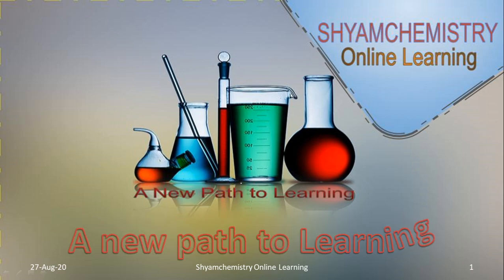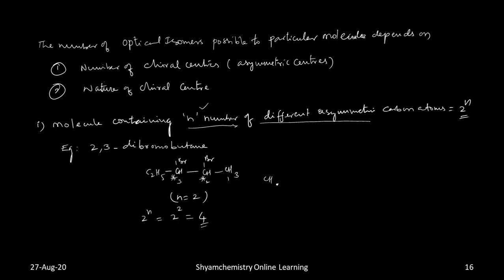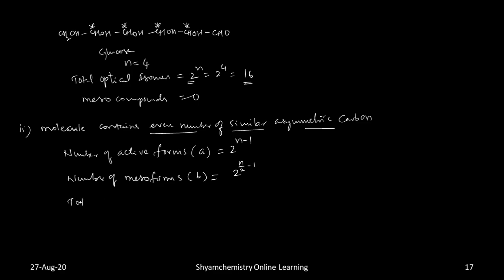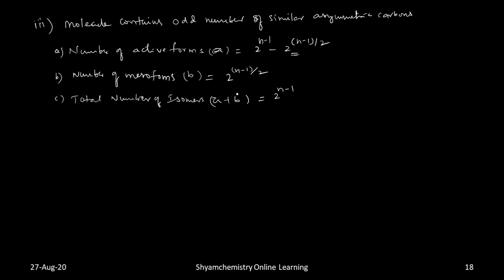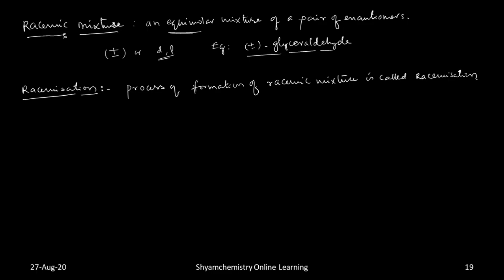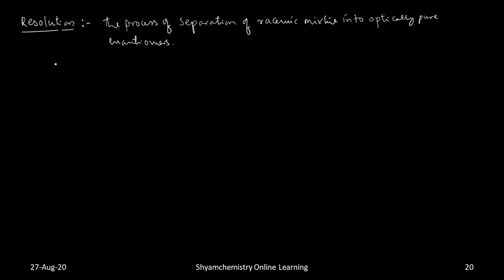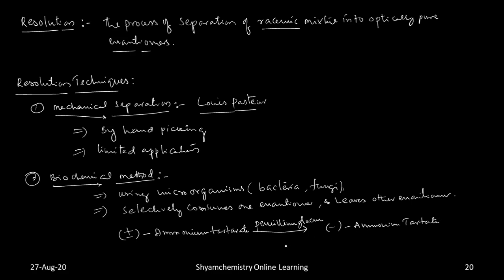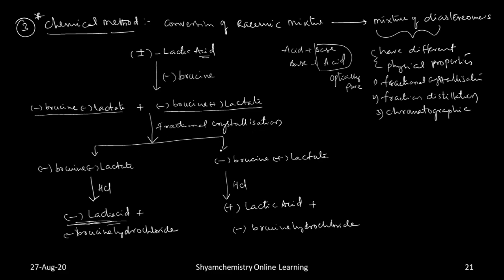Racemization and Resolution